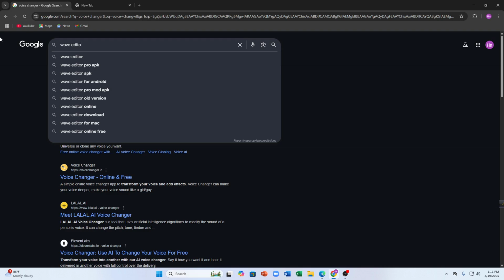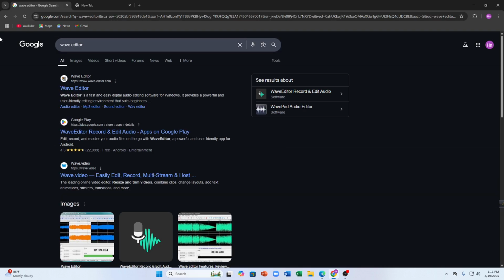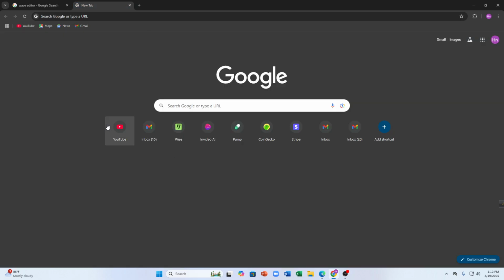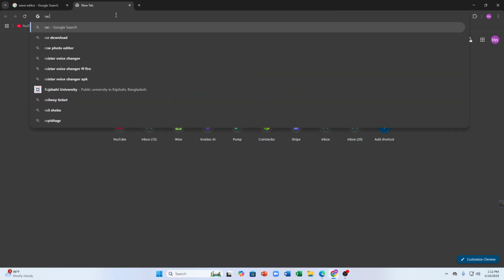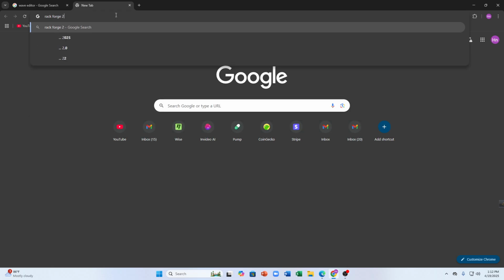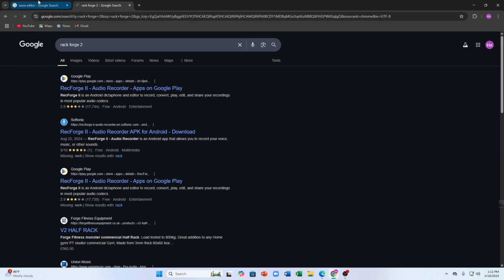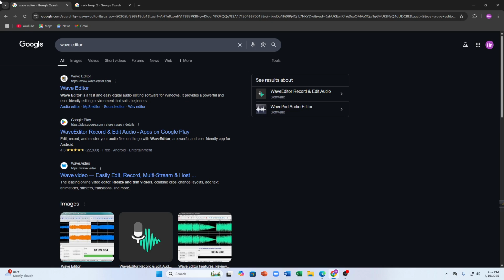How to Make Your Mic Sound Like Trash on Mobile Android & iOS - (2025)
In this video, you'll learn how to make your mic sound like trash on mobile Android & iOS using simple tricks and apps to create distorted, low-quality audio effects. Whether you want to prank friends or add a gritty vibe to your recordings, this tutorial covers easy steps for voice distortion, sound modulation, and mic settings on both Android and iPhone devices.